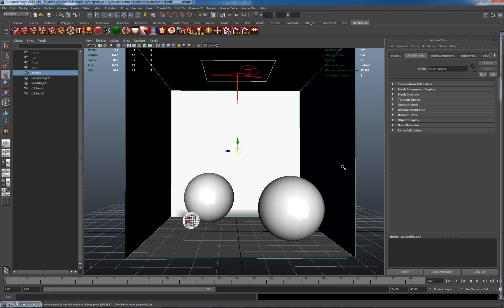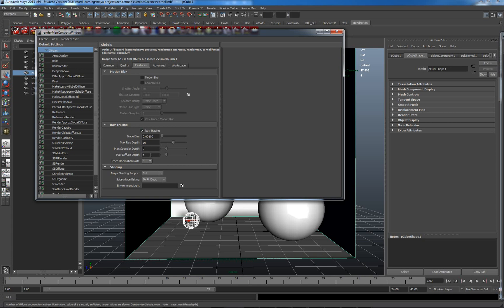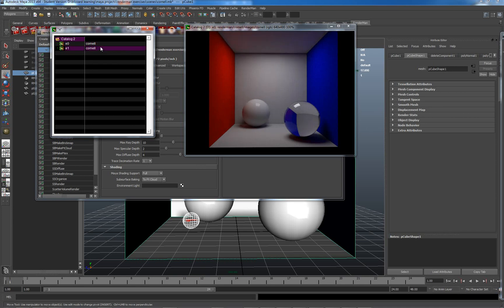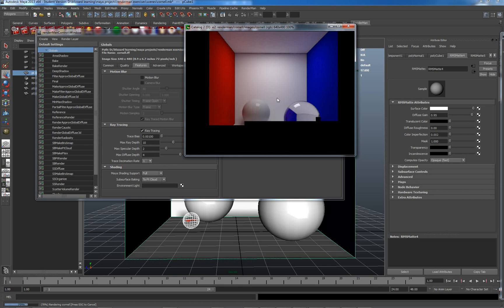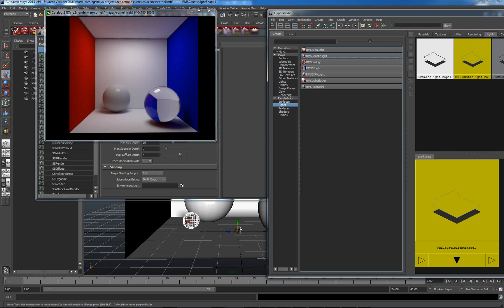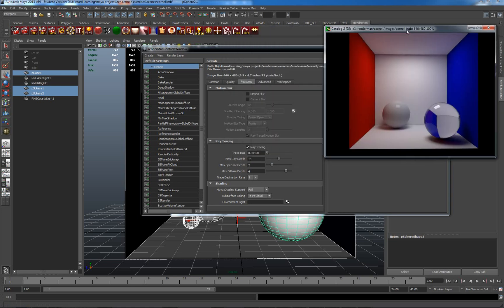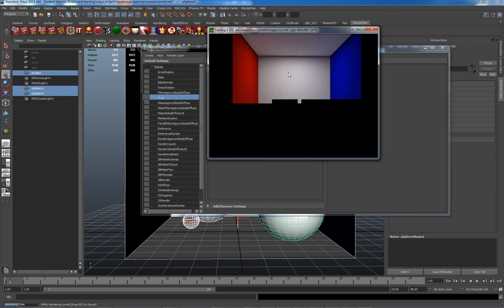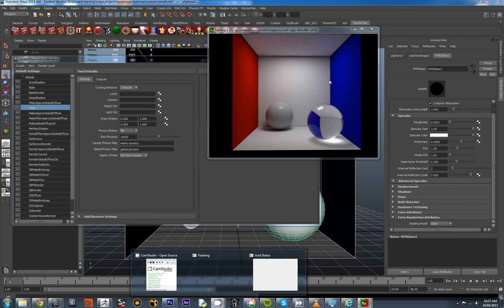6_Renderman cornell box2.avi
Tweaking some settings to get better lighting, working with "it" and making caustics in Renderman for Maya.